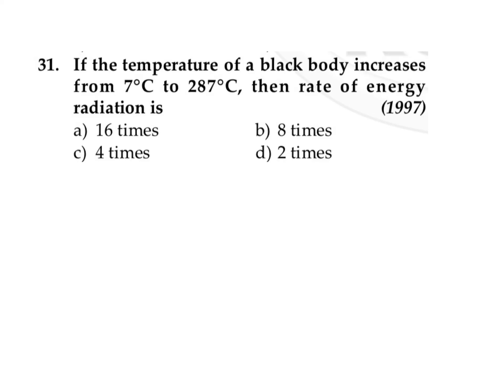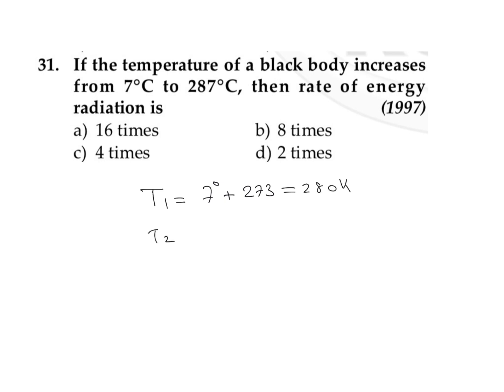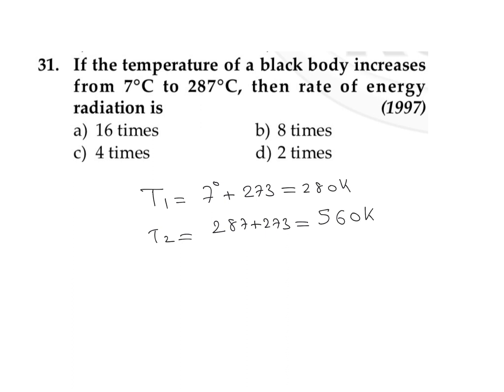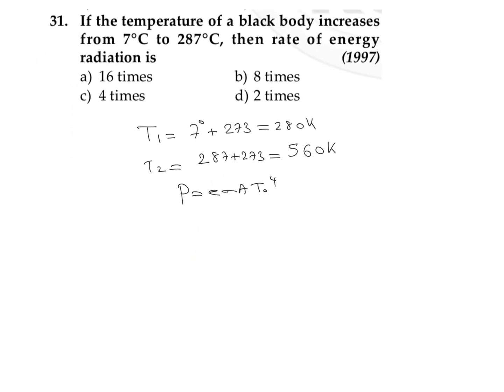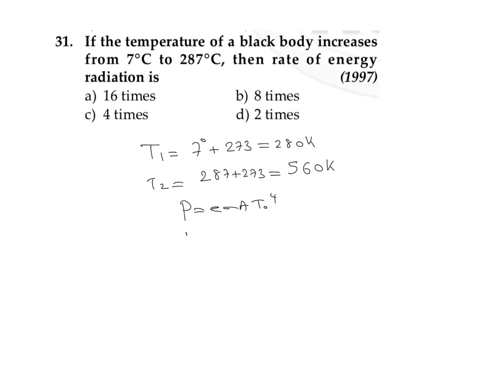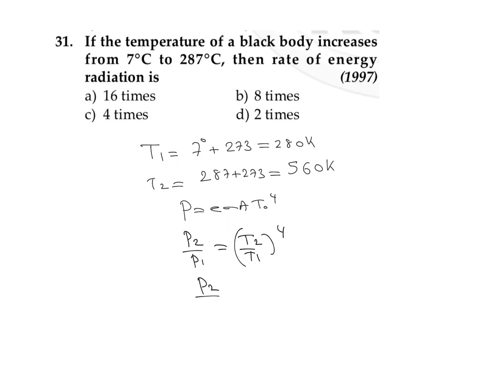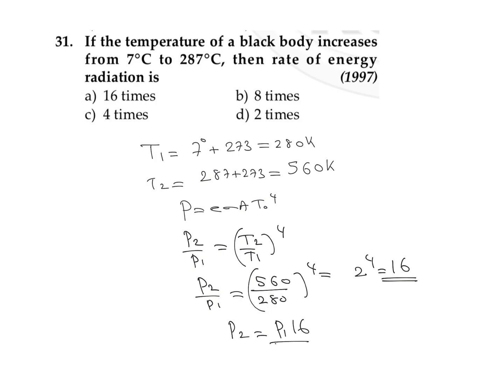RCC THERMAL PROPERTIES PREVIOUS YEAR AIIMS Q-31